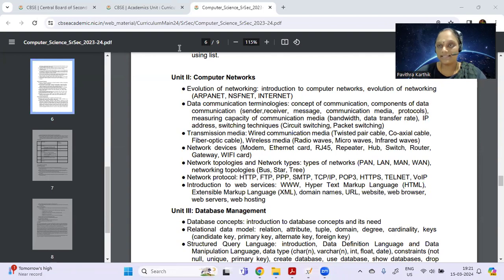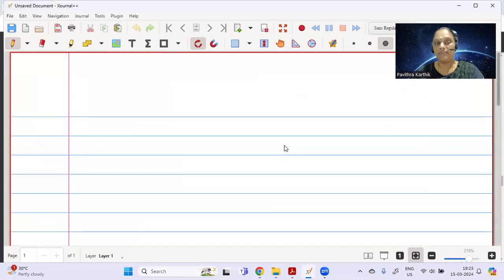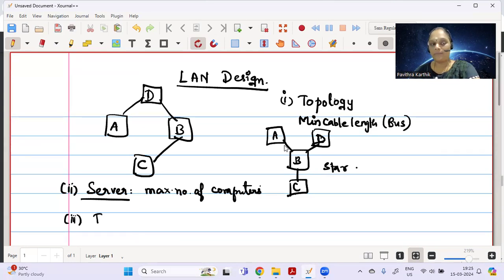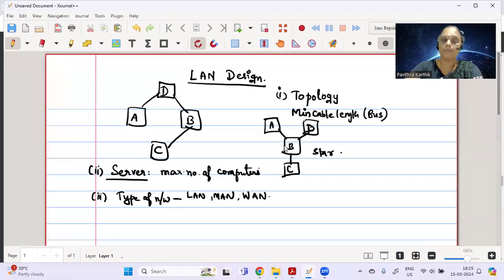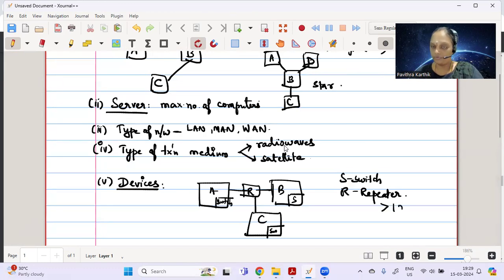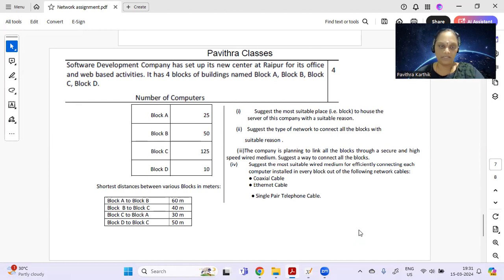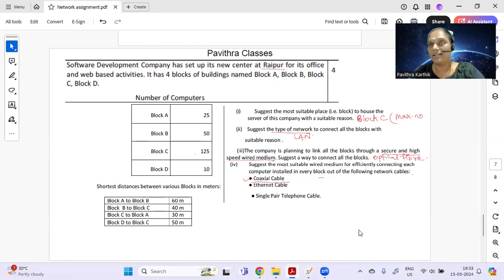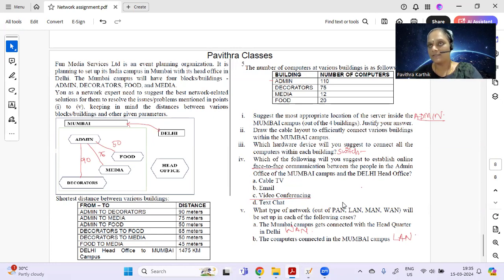CBSE | Class 12 | Computer Science | Self Study Course | 2024 | English | Day 3 | Computer Networks